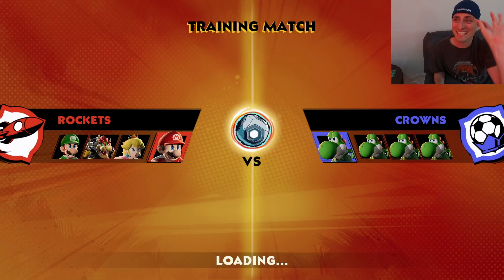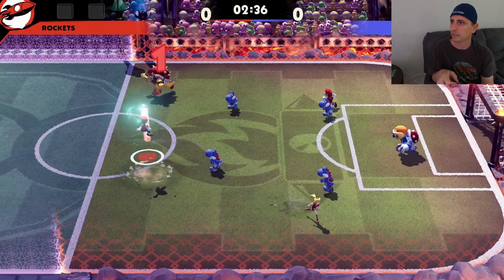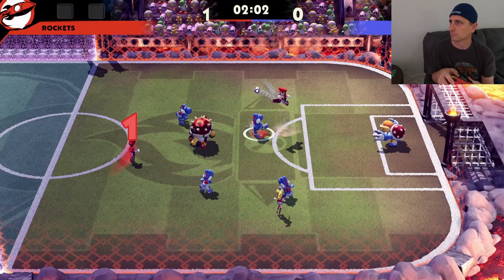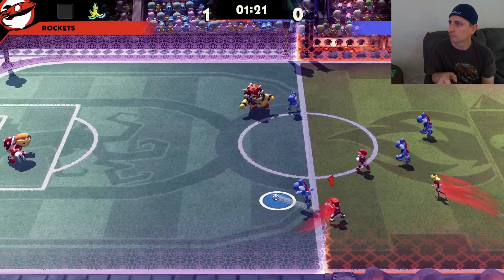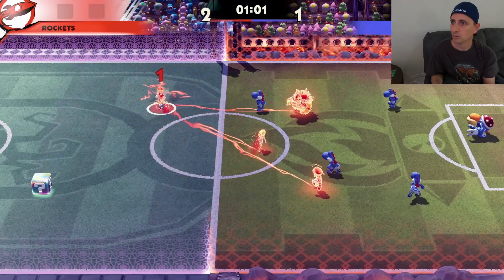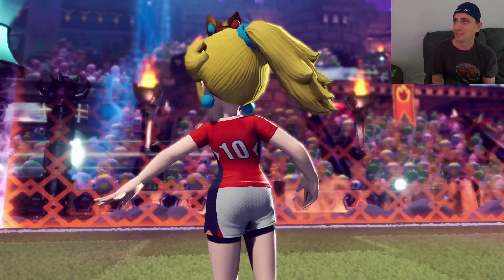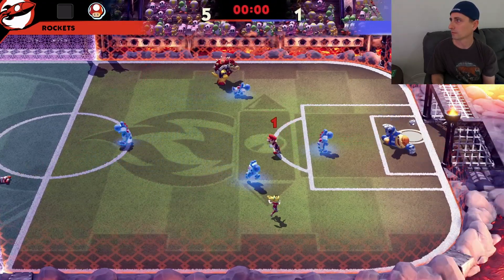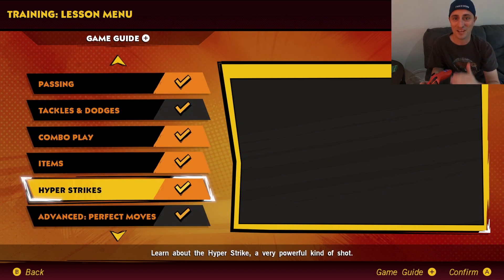Can I Win My First Match? - Mario Strikers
This is the final piece of the tutorial mode in Mario Strikers Battle League. In this part we put together all of our training to face off against a squad of 4 Yoshi's. Can we win our first match? Can I perfect a Hyper Strike? Take a look!

Next we take on Cup Battles!